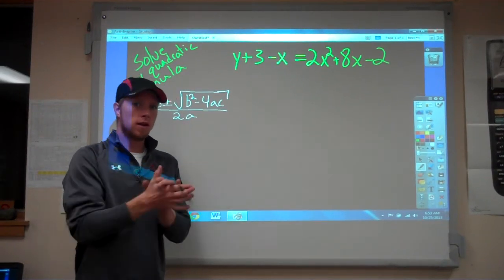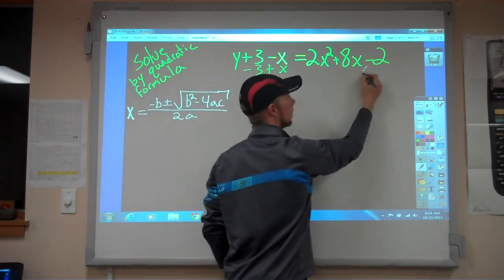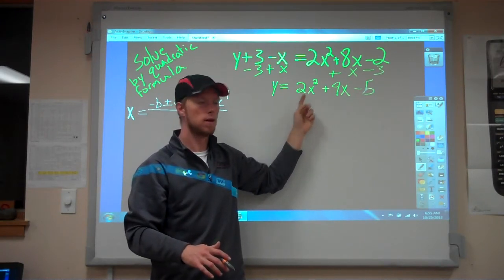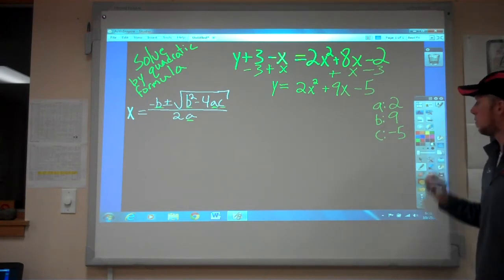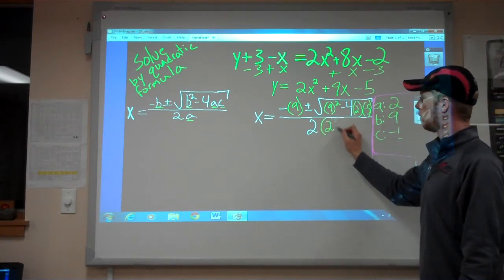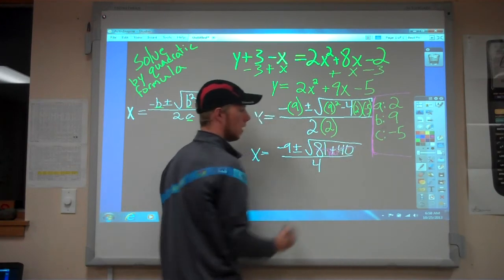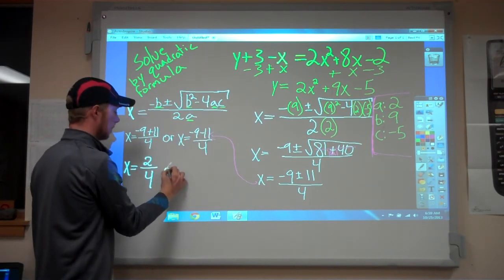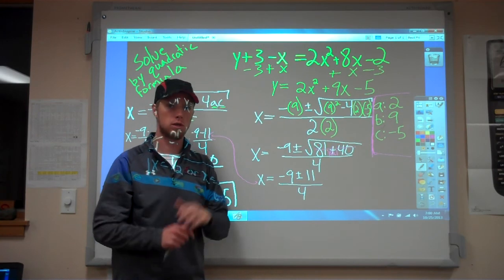Solving using the quadratic equation.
This video teaches you how to use the quadratic equation to find the zeros of a quadratic.